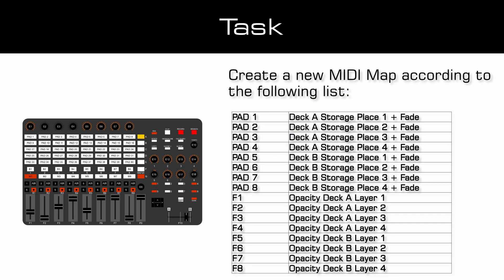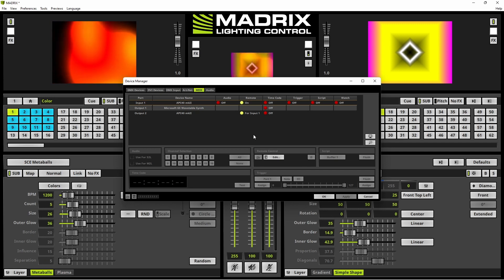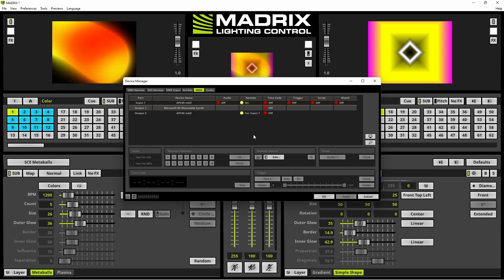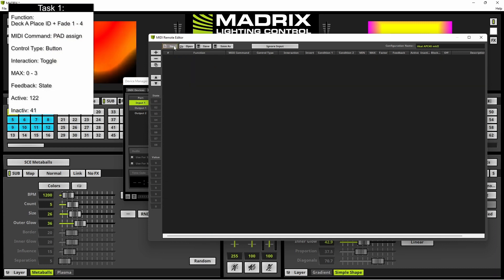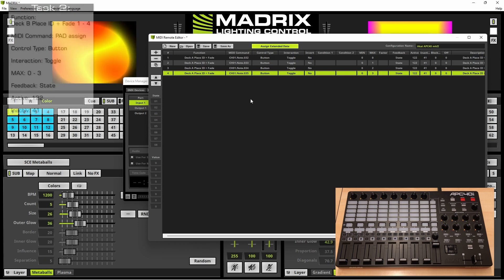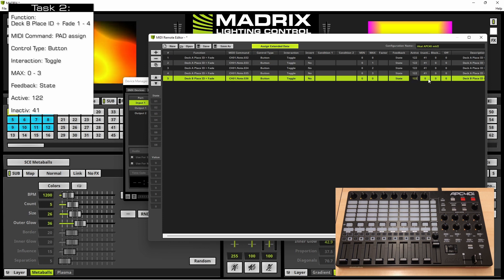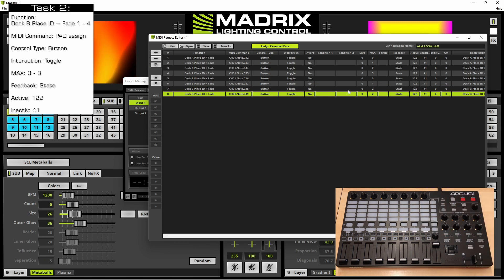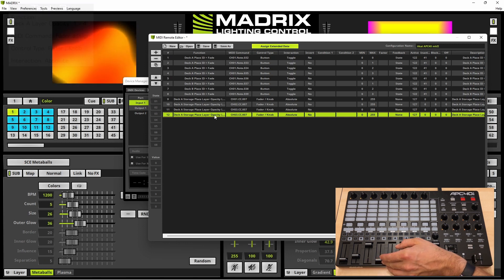MADRIX 5 Tutorial - Changing A Predefined MIDI Map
3D Voxel Mapping In X, Y, And Z

DMX-Based Output
Art-Net I, II, 3, 4 (Unicast & Broadcast)
DMX512
Philips Hue
DVI-Based Output
ColourSmart Link
Colorlight A8
Colorlight 5A
Colorlight T9
DVI (VGA, HDMI, etc.)
Eurolite T9